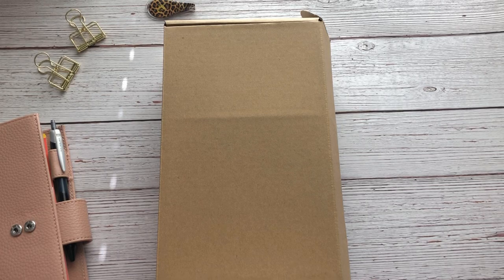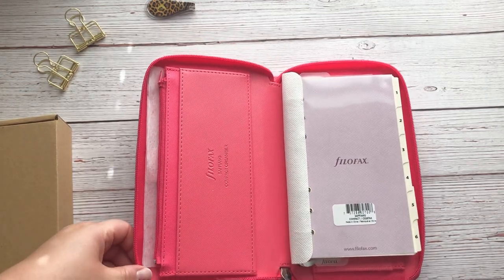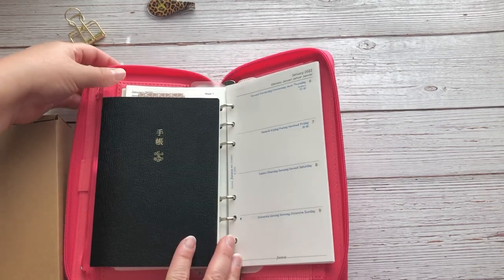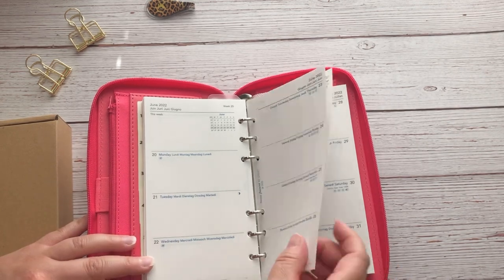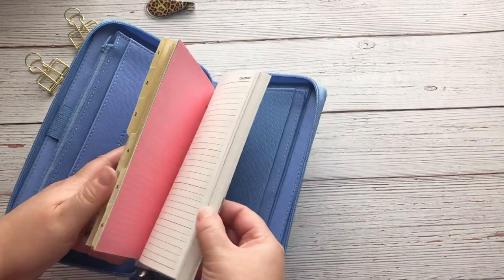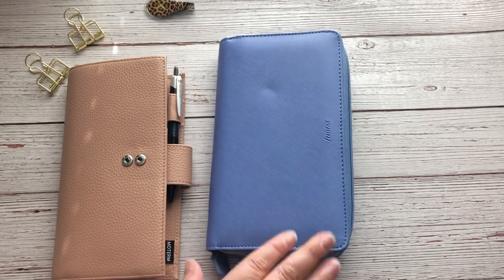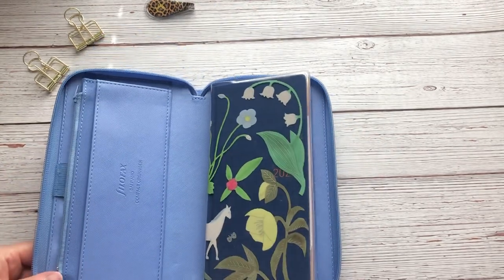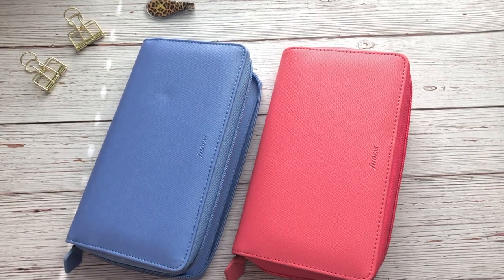Filofax Saffiano Personal Compact Zip Organizer | Peony & Vista Blue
Hello and Welcome! Today we are taking a first look at the Filofax Saffiano Personal Compact Zip Organizer in Peony & Vista Blue. These are my fist Filofax organizers and I’m looking forward to unboxing them with you.

Favorite supplies to use in my planners =)
Muji Gel Ink Ball Point Pen, Black, 0.38mm
Kuretake Zig Clean Color DOT Markers 12 Colors Set, Dual tip
Tombow Dual Brush Pen Art Markers, Tropical, 10-Pack
Pilot Portable Color Fountain Pen, Petit1, Black
Paper Mate Flair Felt Tip Pens
Zebra Sarasa Clip 0.4 Retractable Gel Ink Pen, Rubber Grip, 0.4mm, Black Ink